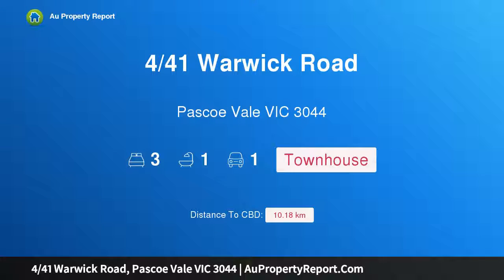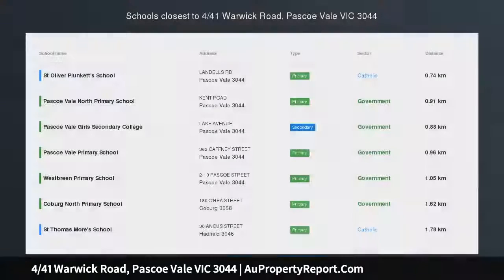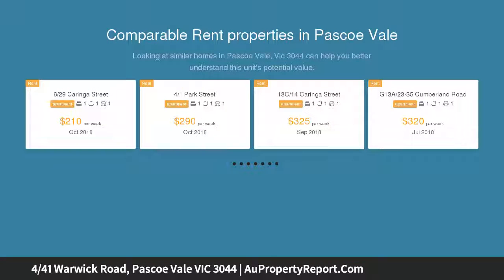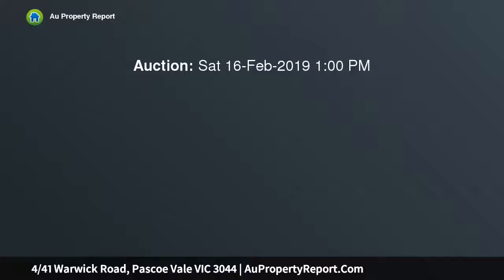4/41 Warwick Road, Pascoe Vale VIC 3044 | AuPropertyReport.Com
4/41 Warwick Road, Pascoe Vale VIC 3044
Property Type: townhouse
Bedrooms: 3
Bathrooms: 3
Car Space: 1
Peaceful and Attractive